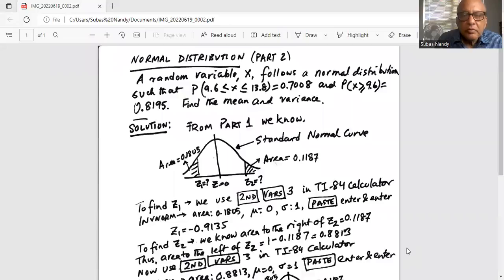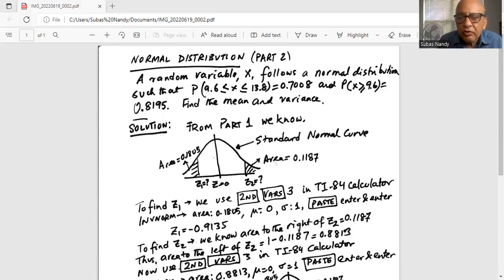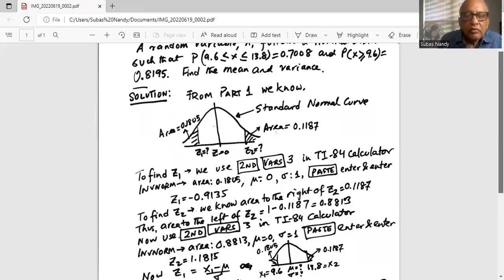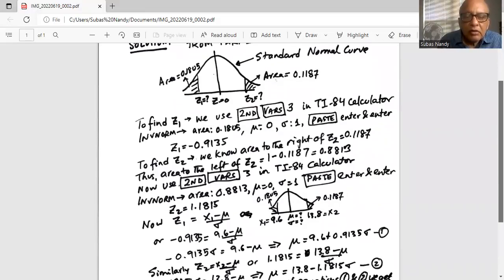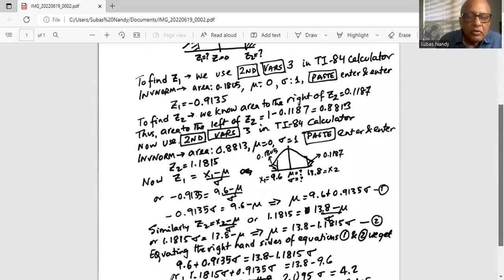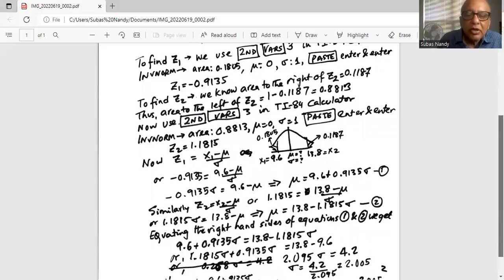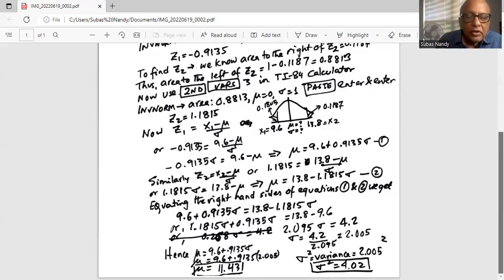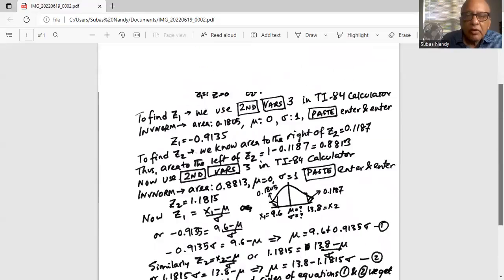Probability under Normal Curve - 2